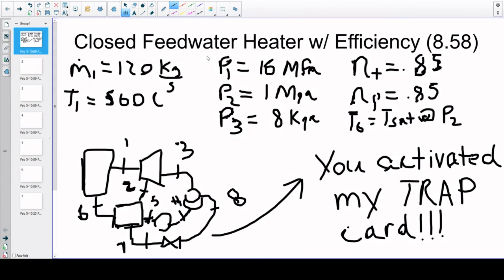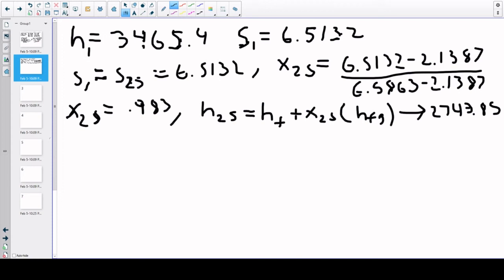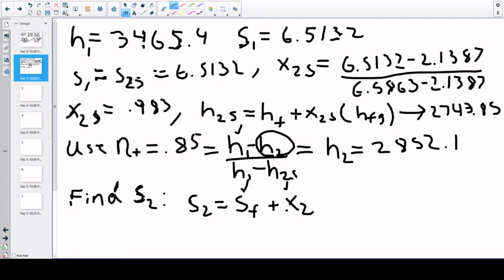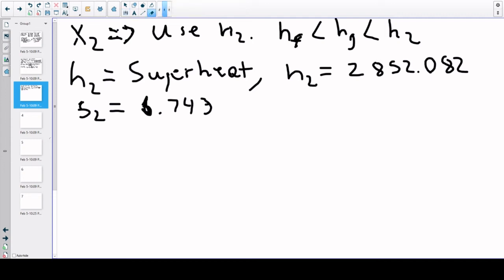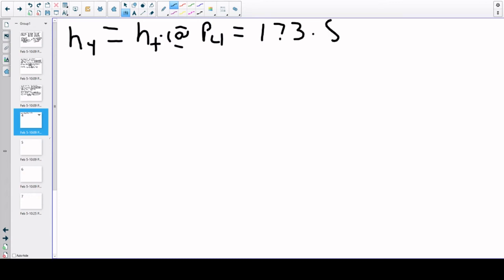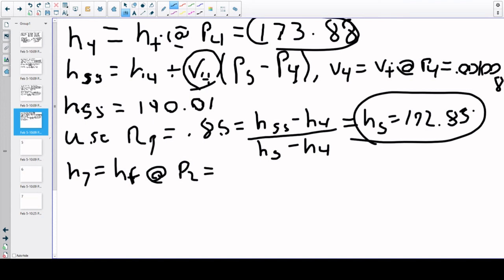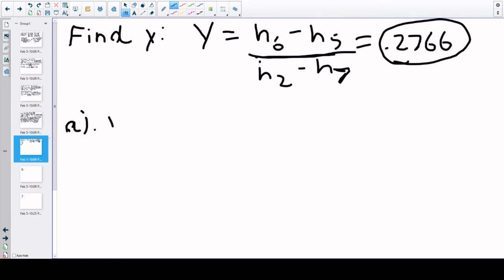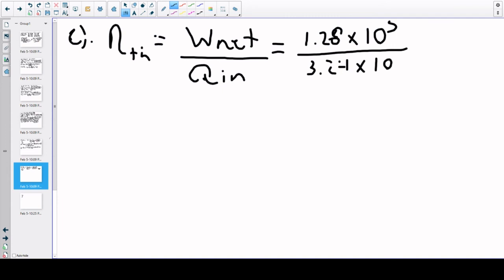Closed Feedwater Heater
In this video, I solve a Closed Feedwater Heater (Trapped back into the condenser).  The audio for this video may be off by a few seconds, but there wasn't much I could do about it.